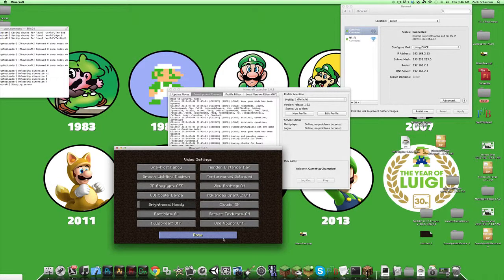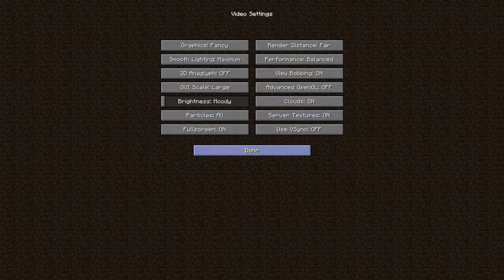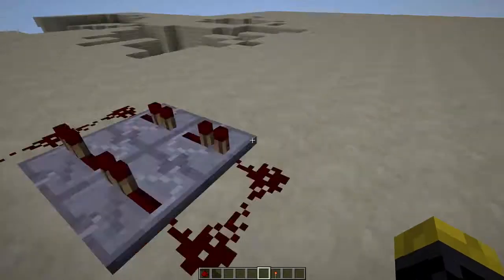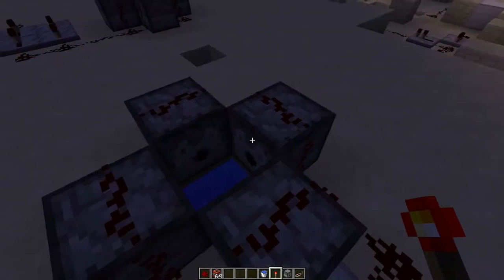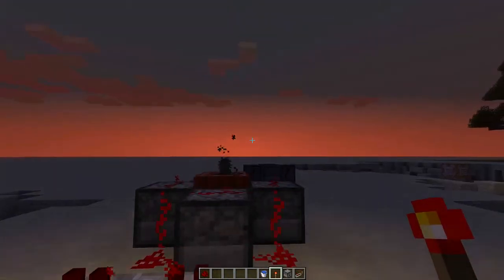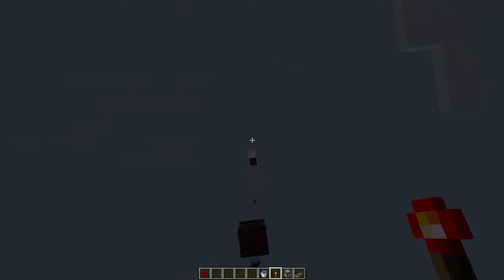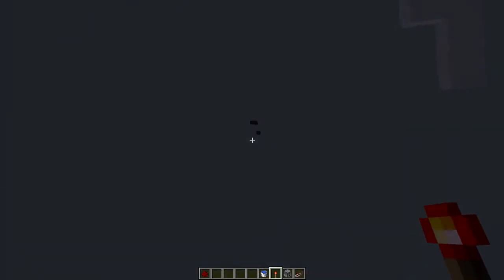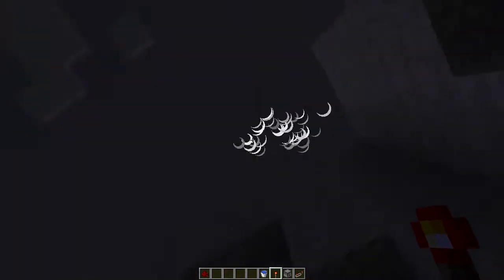1.6 Minecraft TNT Fireworks Tutorial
Happy fourth of July!